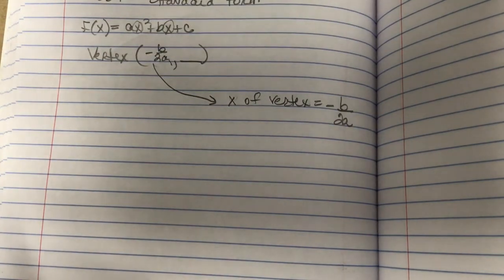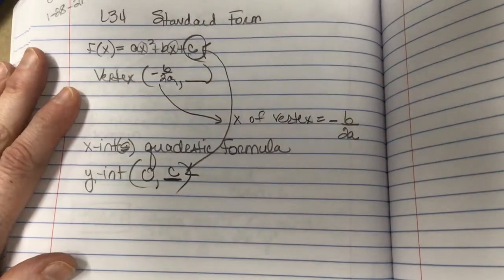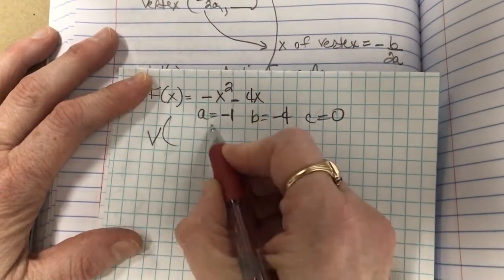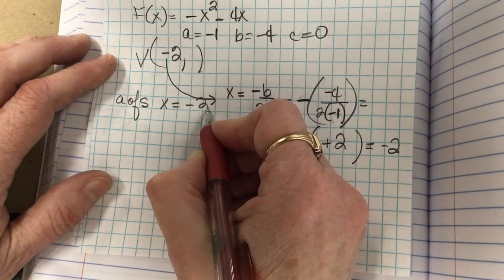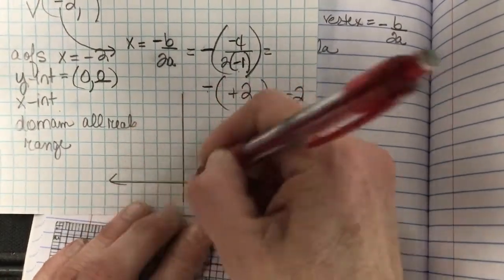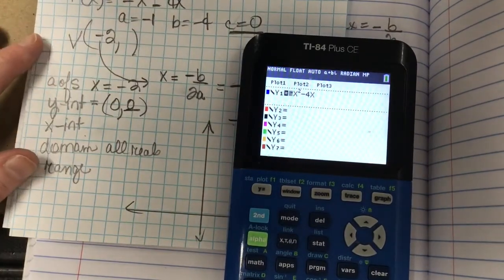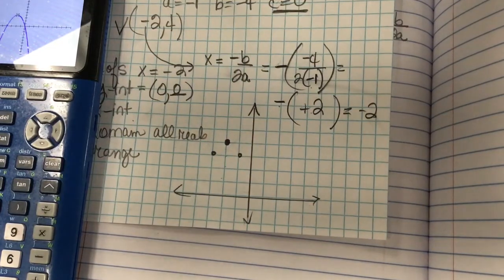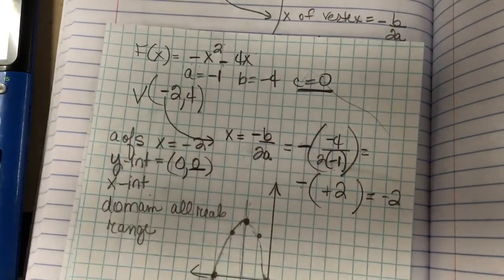L34 alg 2 H part 1